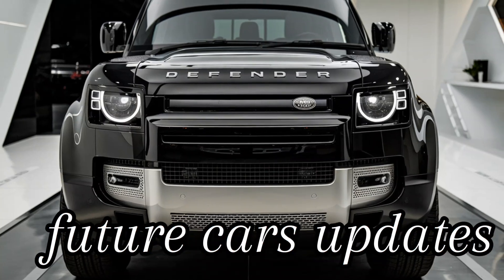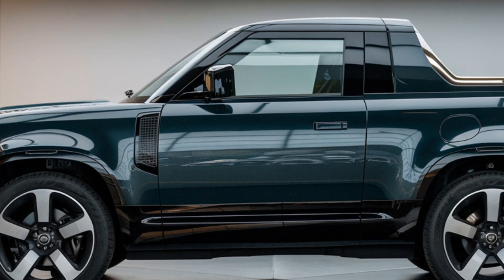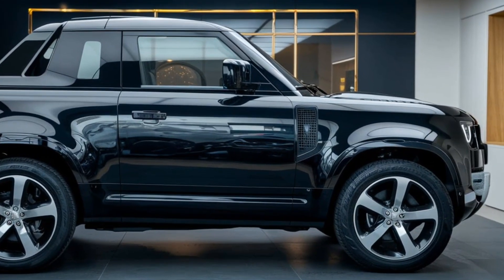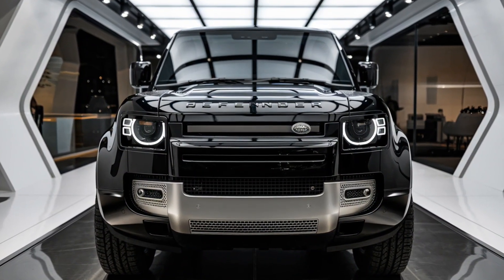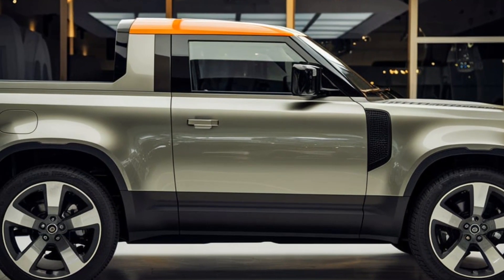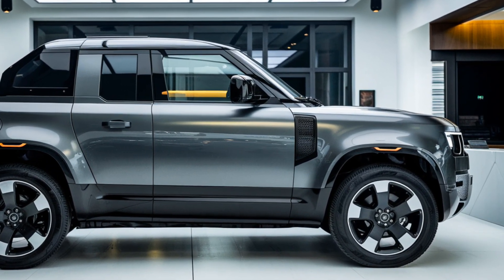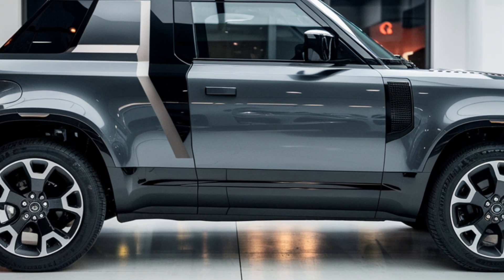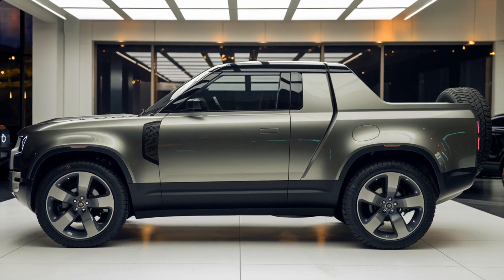2025 Land Rover Defender Pickup Full Review: Specs, Features, and More!"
2025 Land Rover Defender Pickup Full Review: Specs, Features, and More!"

In this video, we take an exclusive first look at the highly anticipated 2025 Land Rover Defender Pickup. This beast of a machine combines rugged durability with luxurious comfort, making it the ultimate choice for off-road enthusiasts and adventurers alike. With its powerful engine, advanced technology, and unmatched versatility, the Defender Pickup is set to redefine the pickup truck segment. Watch as we dive deep into its features, performance, and everything else you need to know before it hits the market!

Cover Titles:
1. "2025 Land Rover Defender vs. Ford F-150: Which Pickup Reigns Supreme?"
2. "2025 Land Rover Defender Pickup Full Review: Specs, Features, and More!"
3. "2025 Land Rover Defender Pickup: Off-Road Test Drive and Review"
4. "The Toughest Pickup Yet? 2025 Land Rover Defender's Off-Road Capabilities"
5. "2025 Land Rover Defender Pickup Interior and Exterior Walkthrough"
6. "Is the 2025 Land Rover Defender Pickup Worth the Hype?"
7. "2025 Land Rover Defender Pickup vs. Jeep Gladiator: Off-Road Battle!"
8. "10 Things You Didn't Know About the 2025 Land Rover Defender Pickup"
9. "2025 Land Rover Defender Pickup: Price, Release Date, and Everything You Need to Know"
10. "Top 5 Mods for Your 2025 Land Rover Defender Pickup"